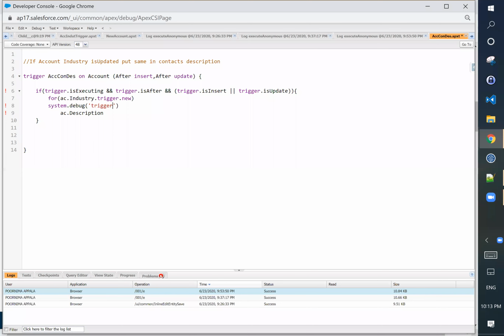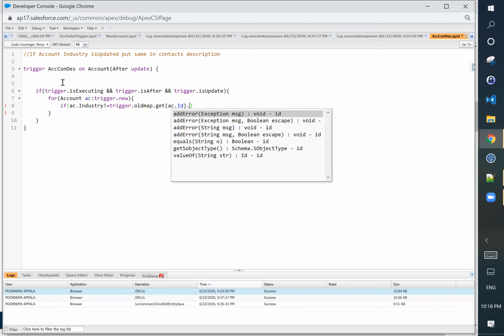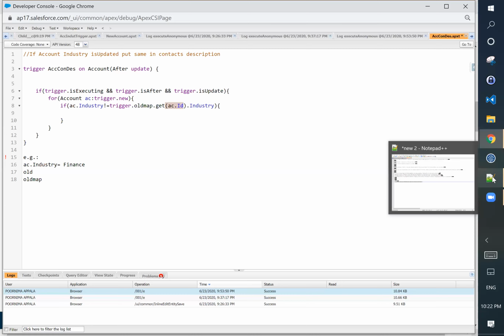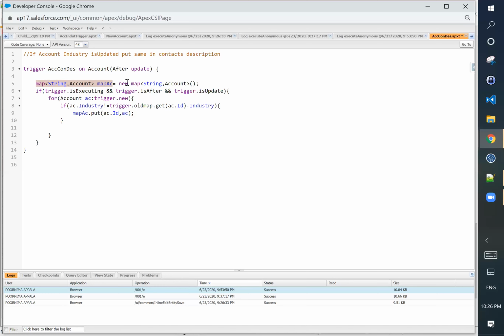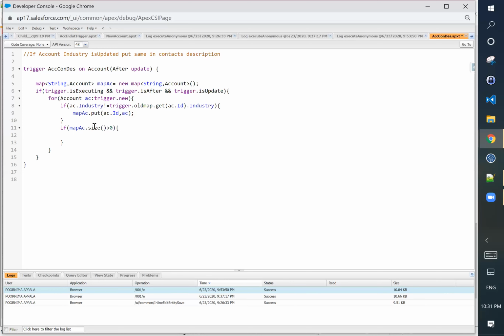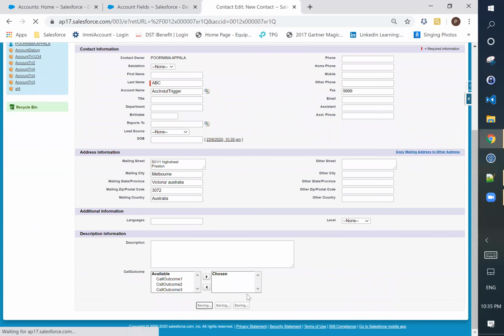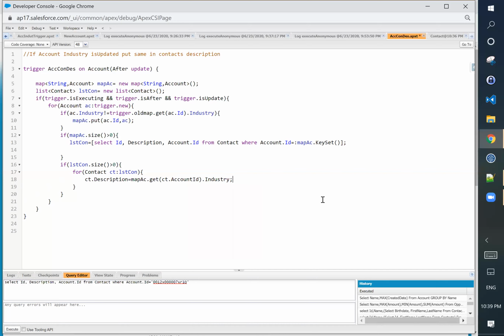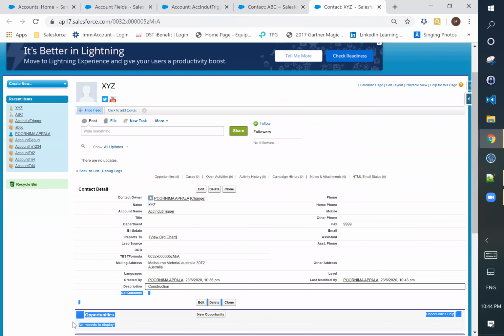Day 08: Apex Trigger (After trigger)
Live Salesforce Training: Apex Trigger (After trigger)